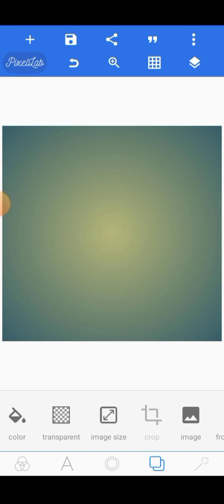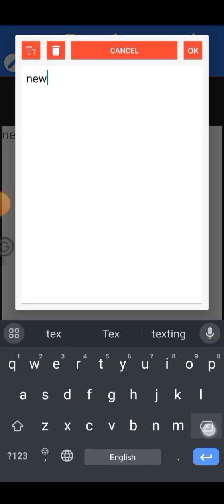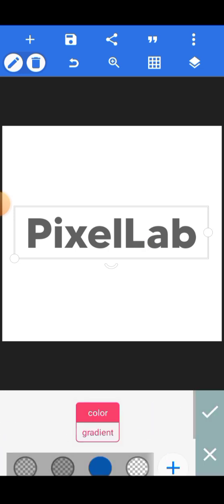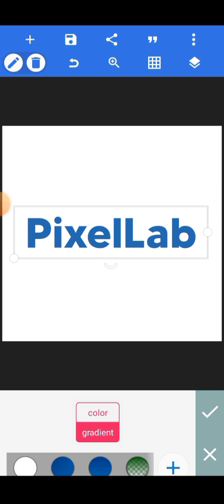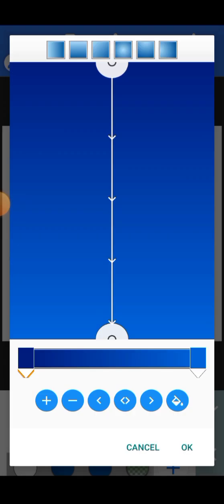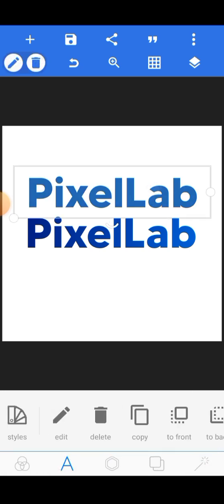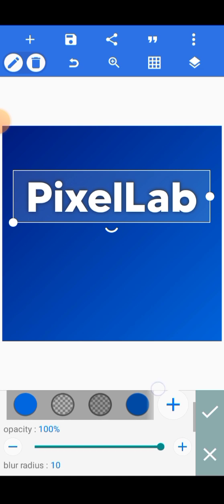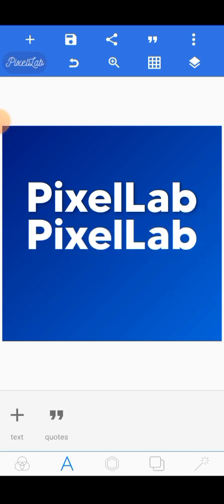How To Use Attractive Fonts/Types On PixelLab For Your Designs!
Would you like to become an excellent smartphone designer like me??😊✨

BUY my premium course for only $10 today!

◽Join My Online Community 🔜 (coming soon)